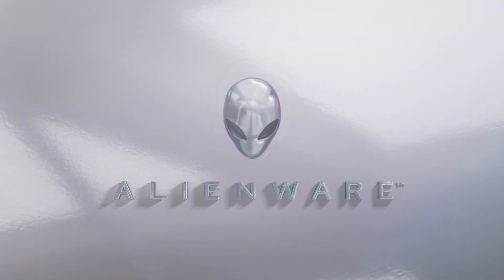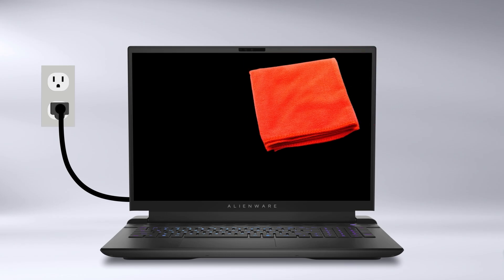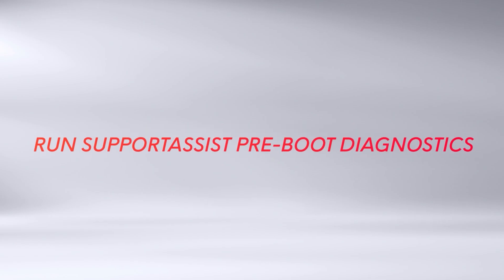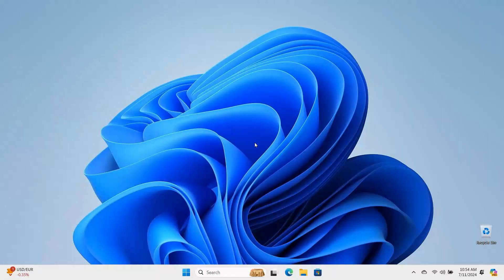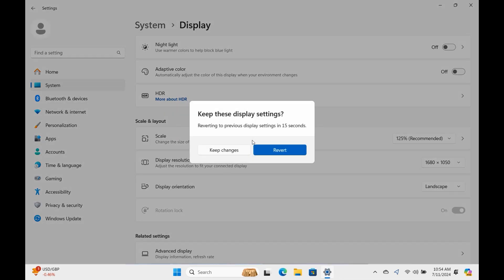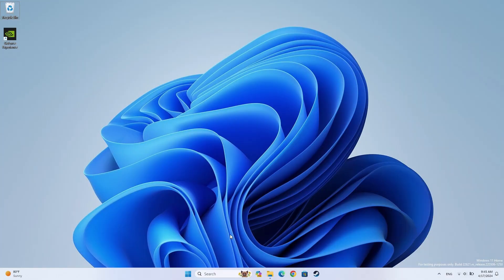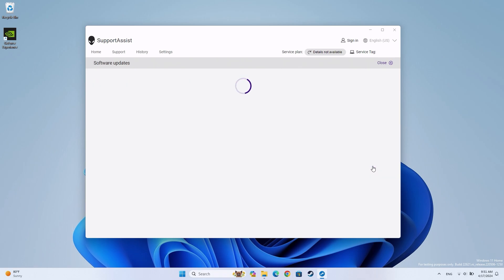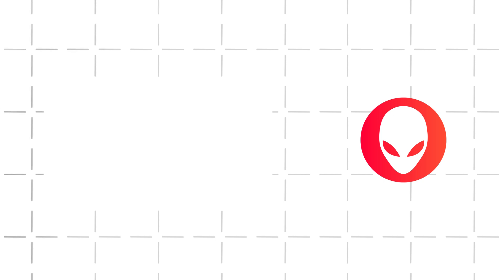Alienware PC | Simple steps to understand and fix computer display issues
👽ALIENWARE TUTORIAL👽
Distorted display , screen distorsion , flickering notebook , lcd lines ...
Whatever the issue is , your Alienware system has integrated tools to help you to diagnose and to solve your display problem

00:00 Fix alienware screen
00:15 LCD Built-In Self-Test
00:58 SupportAssist Pre-Boot Diagnostics
01:34 Display Resolution and Refresh Rate Settings
02:35 SupportAssist Full System Scan
03:26 Outro

👽USEFUL LINK👽
Flickering Alienware Monitors

Fix your Alienware gaming desktop or laptop PC issues with our official video tutorials !